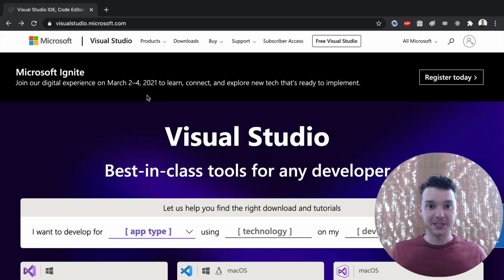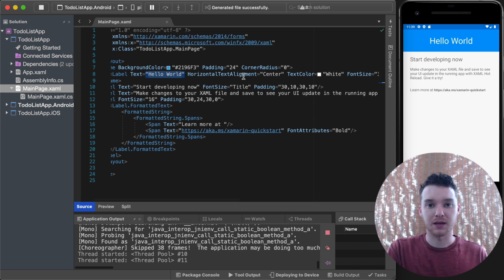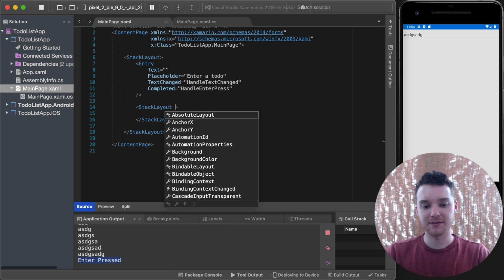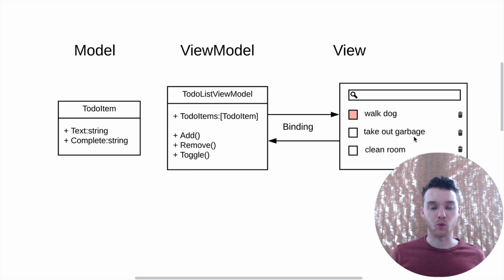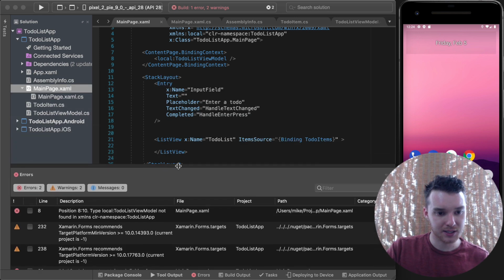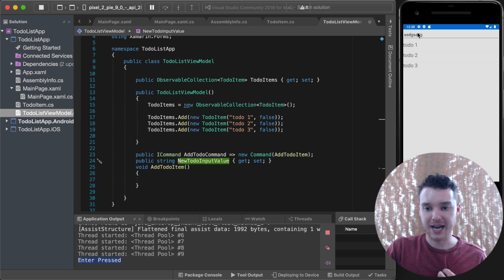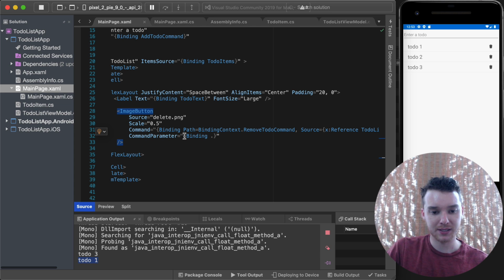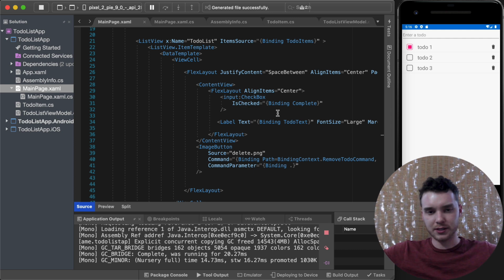Learn Xamarin Forms & MVVM in 2 Hours